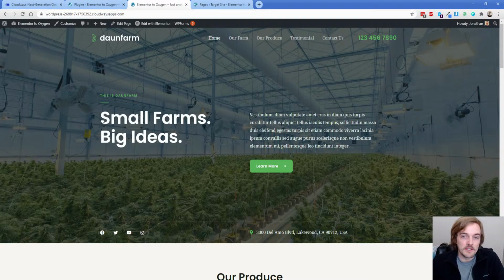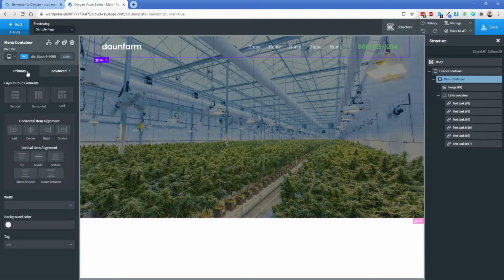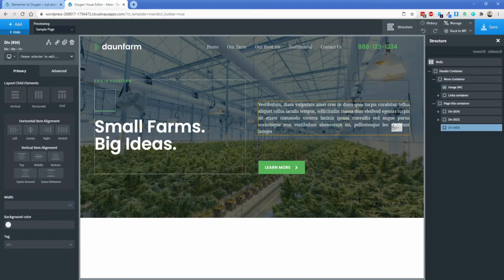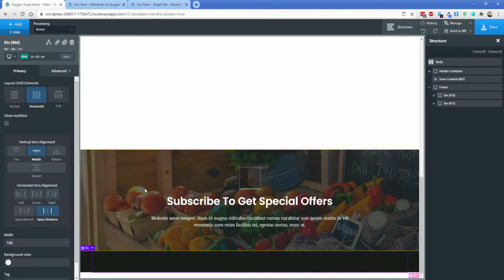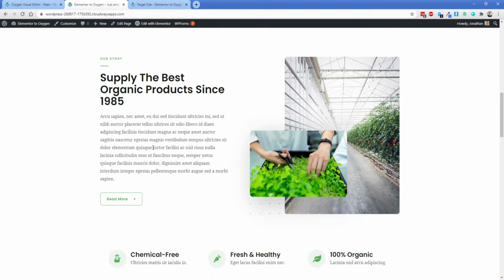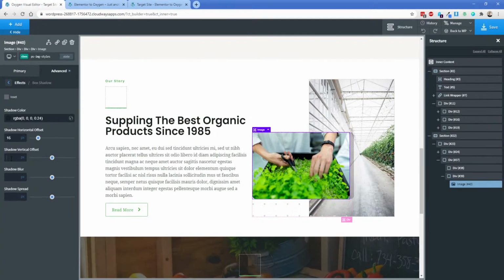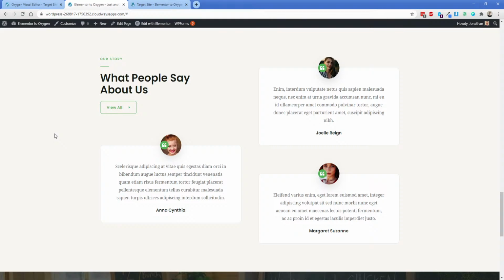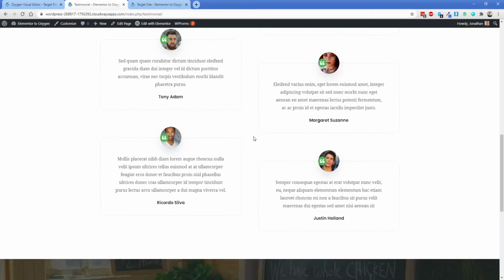Migrate Elementor Site to Oxygen Live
We're going to migrate a standard WordPress and Elementor website over to Oxygen Builder. This is essentially a live build with existing content, so we'll cover the process from start to finish, perhaps in more than one episode depending on how far we get.

Feel free to join live and ask questions in real time.